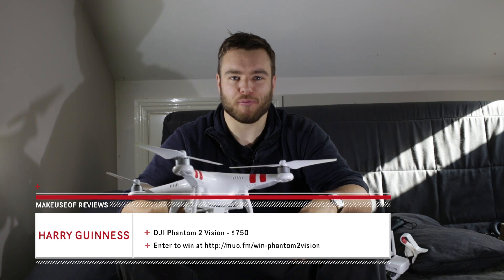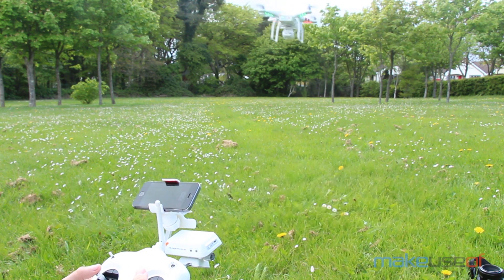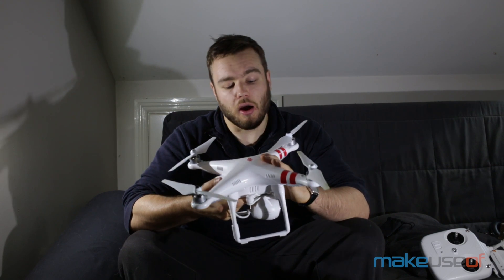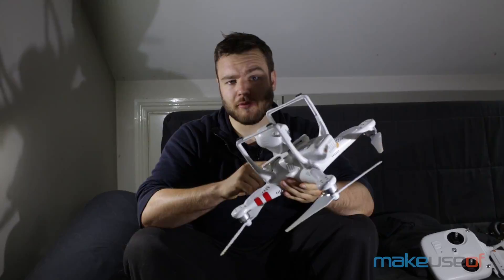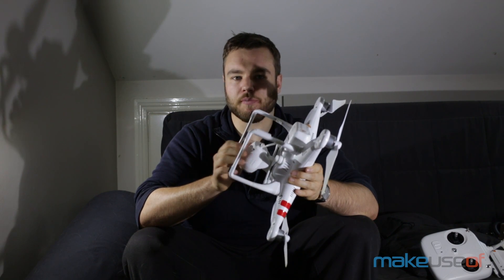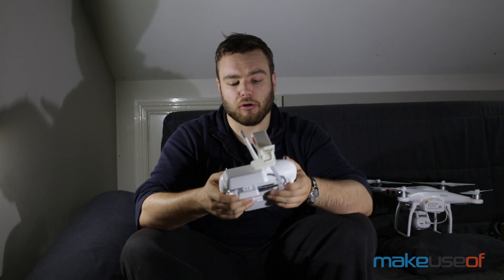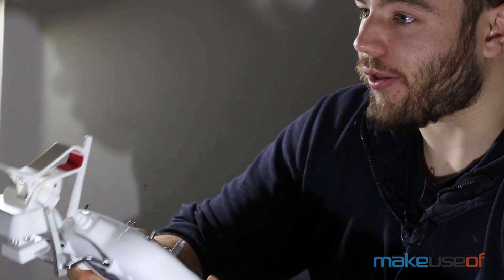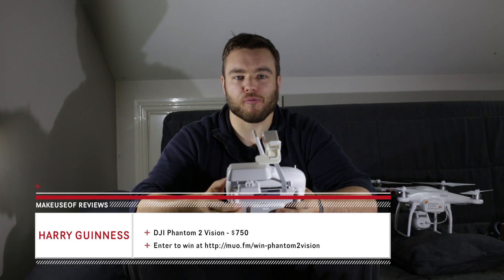DJI Phantom 2 Vision - Review and Giveaway